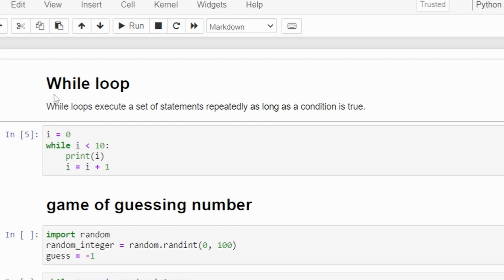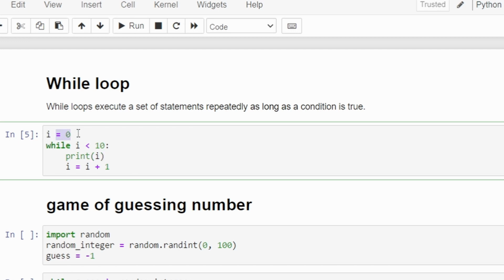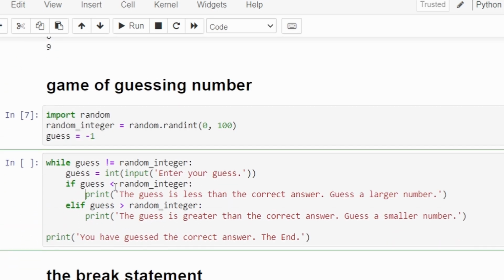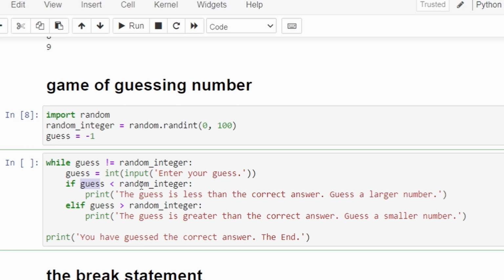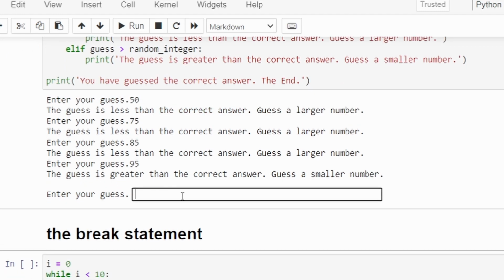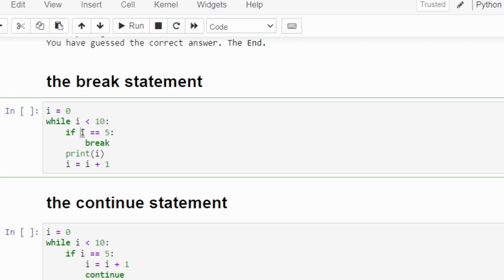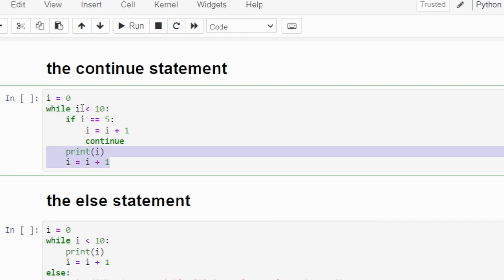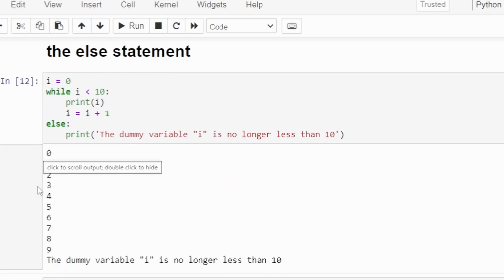python tutorials 14 - while loop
In this video, I will talk about what are while loops and how to use them.